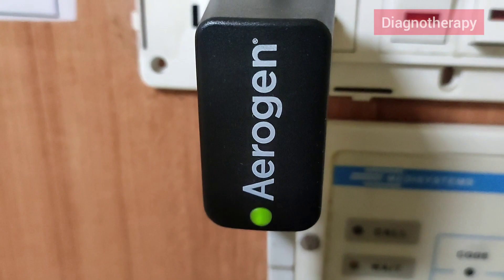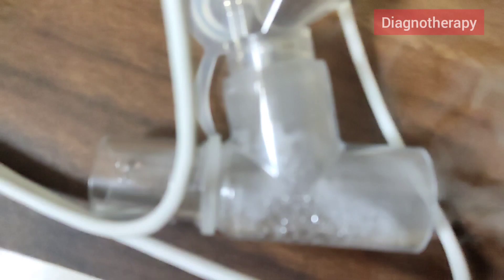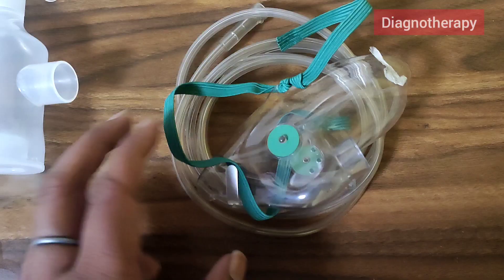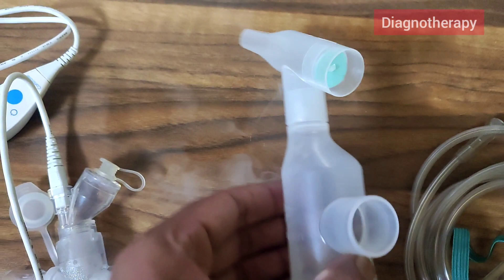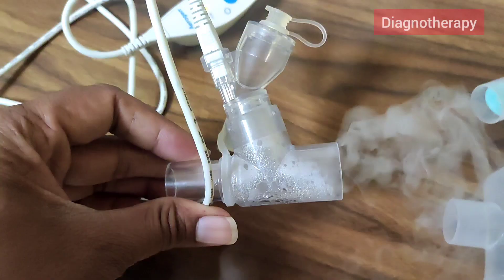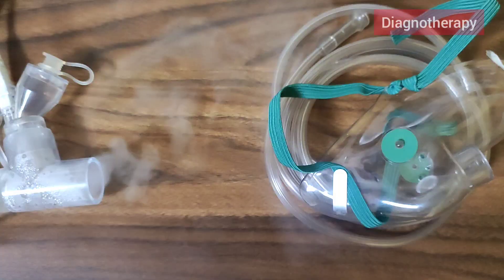How Ultrasonic Nebulizer works | Biomedical Engineering | Diagnotherapy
This video will show how ultrasonic Pnebulizer works.